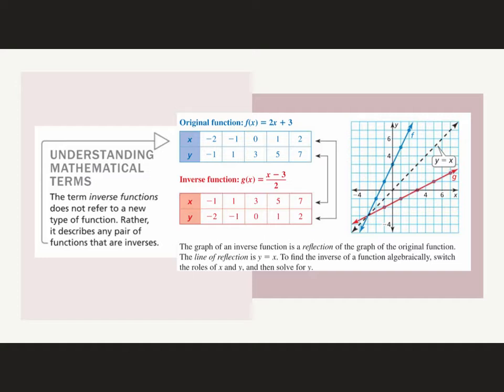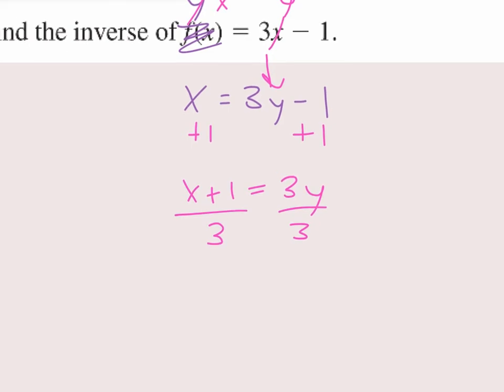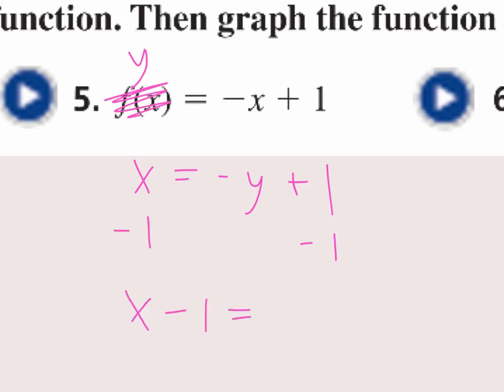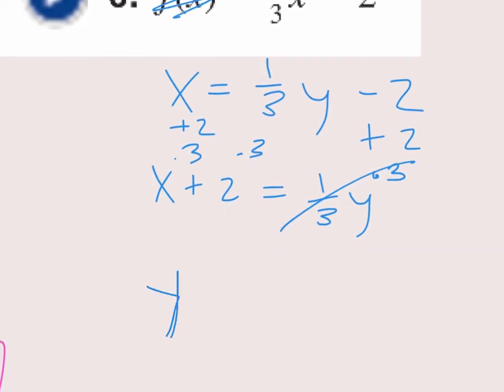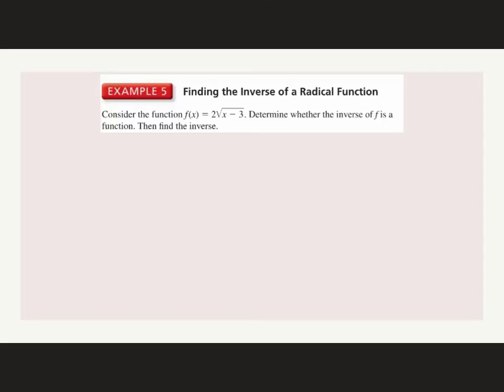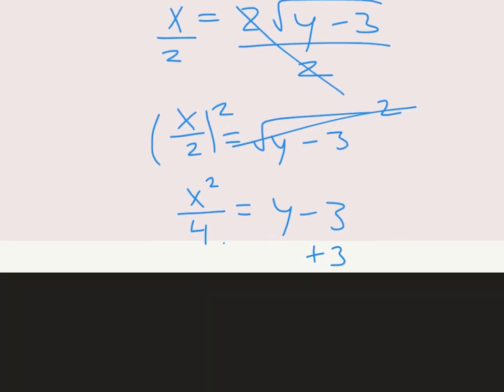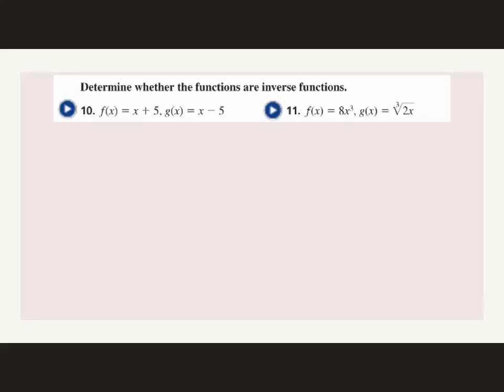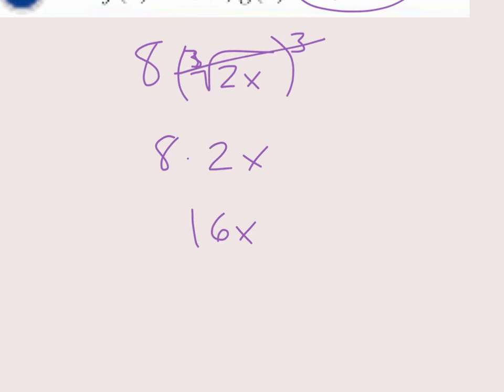1.28 alg2 5.6 notes